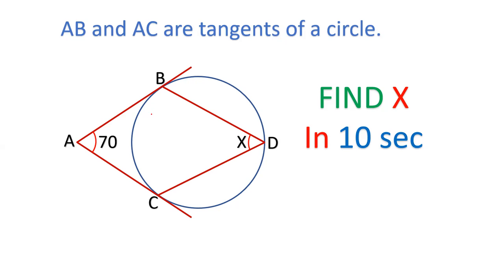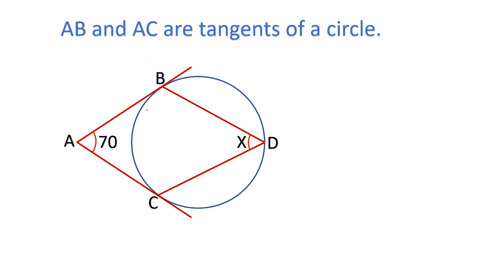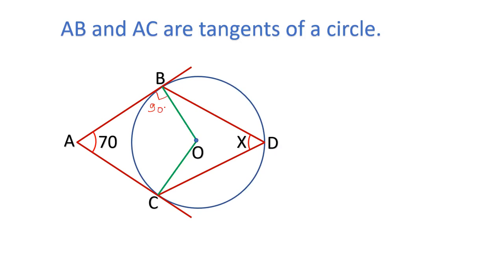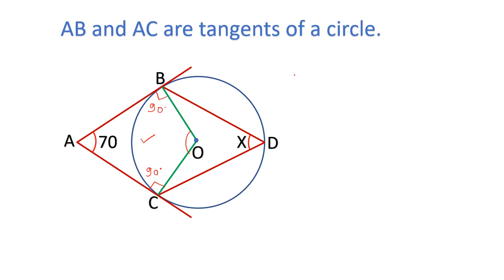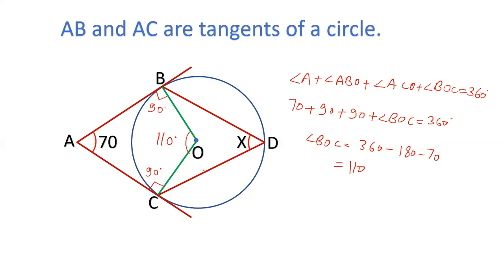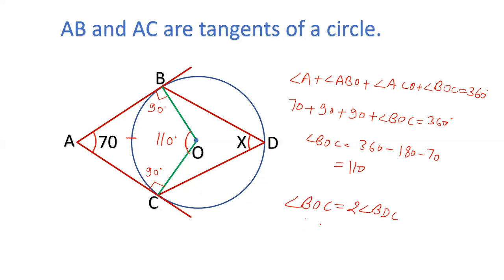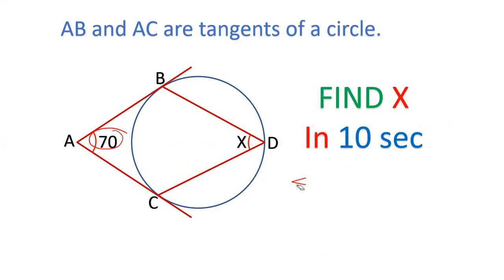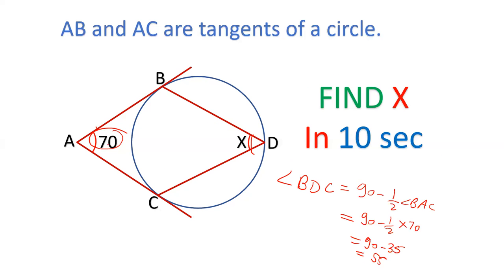AB and AC are tangents to the circle. BDC is an angle subtended by the arc BC. find the value of X.